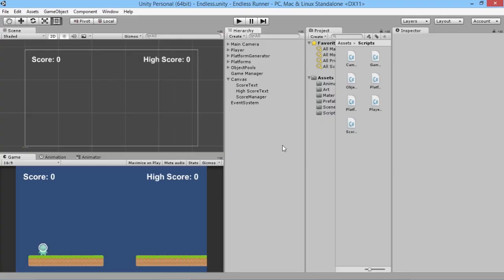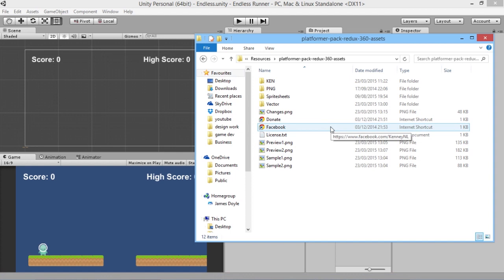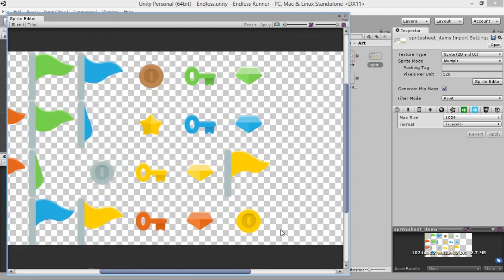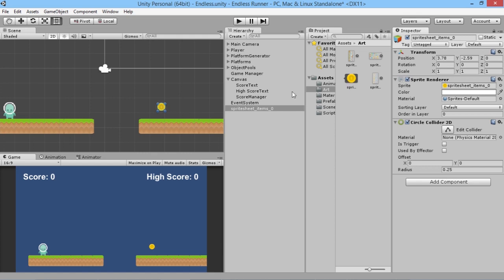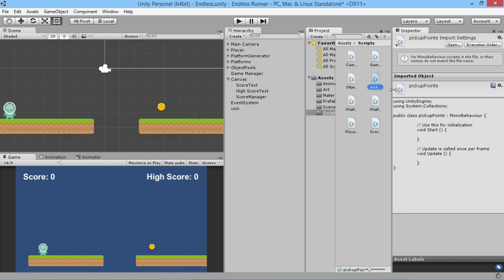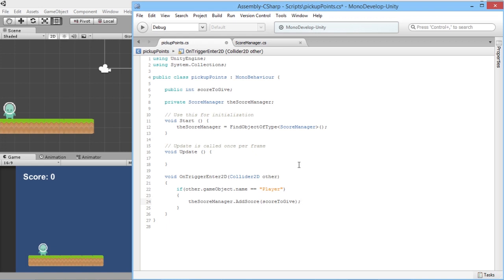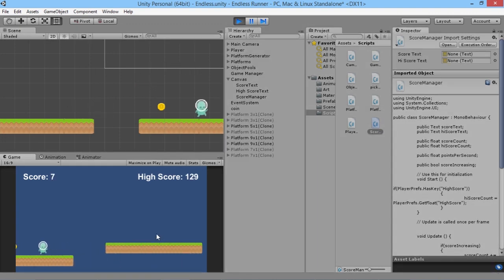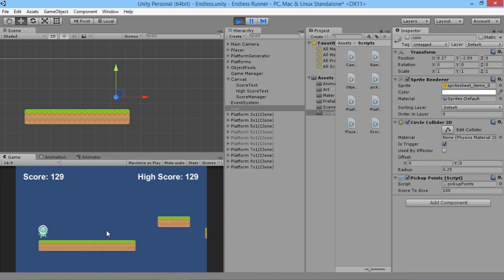Unity Endless Runner Tutorial #13 - Picking Up Coins For Points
In this episode, we're going to create a coin for our players to pick up and get some points bonuses along the way.